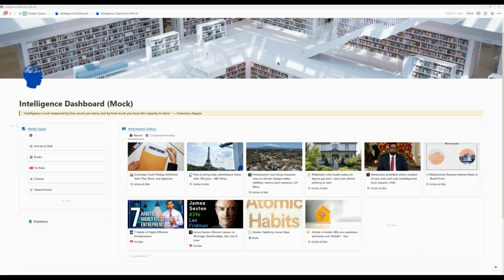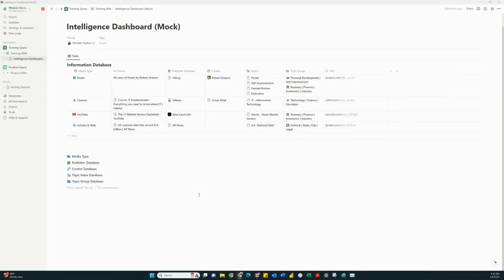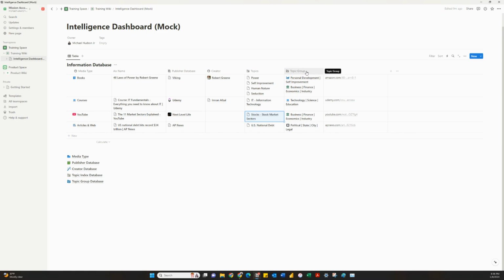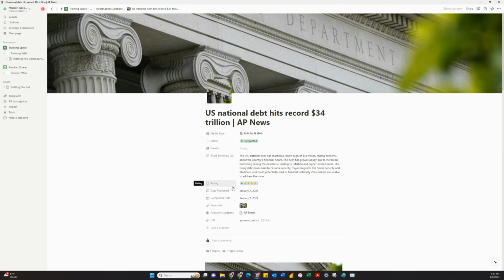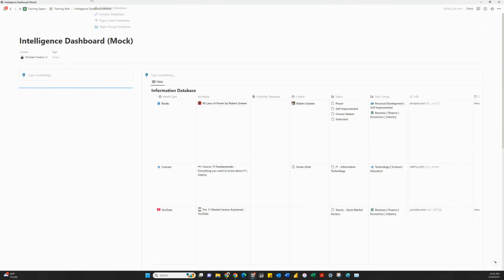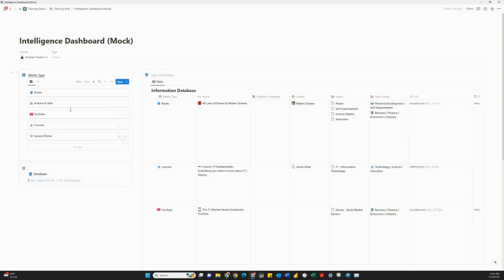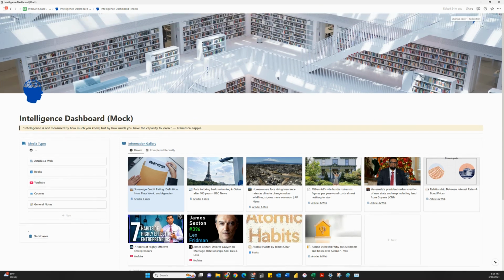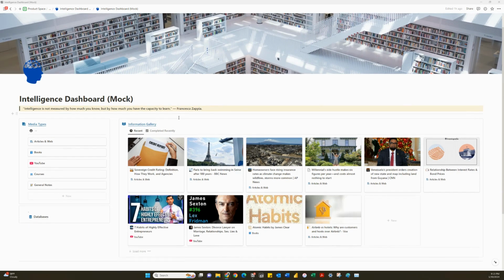Master Your Knowledge: Build an Intelligence Dashboard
Learn how to master your knowledge by building a comprehensive Intelligence Dashboard in Notion. We guide you through creating a central hub for all your note-taking, information gathering, and intellectual pursuits. Whether you're a student, professional, or lifelong learner, this video will empower you to organize and enhance your learning efficiently. Dive into the process of constructing this invaluable tool, from setting up your primary information databases to leveraging Notion's AI for summaries and insights. Ready to get started? Duplicate the template into your own Notion workspace using the link provided and transform the way you manage knowledge today.

CHAPTERS:
0:00 - Intro
0:38 - Creating Information Database
3:36 - Supporting Databases Creation
7:42 - Adding Secondary Properties
13:15 - Page Aesthetics Development
20:40 - Intelligence Dashboard Final Draft
24:45 - Outro